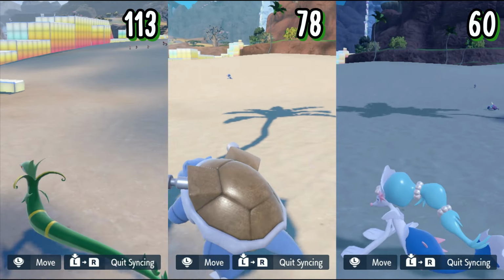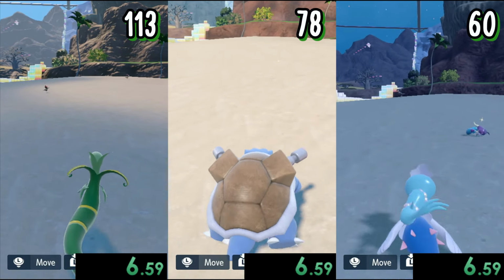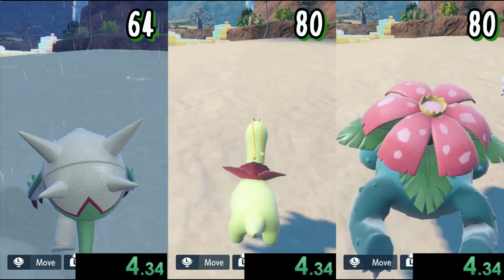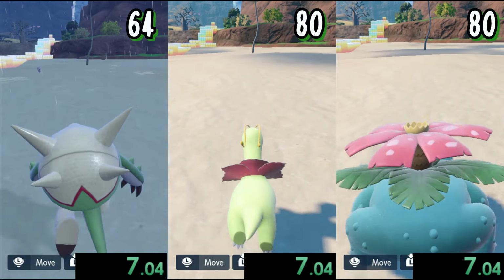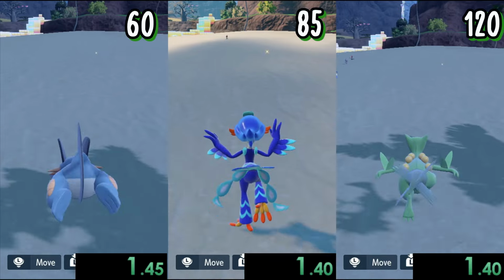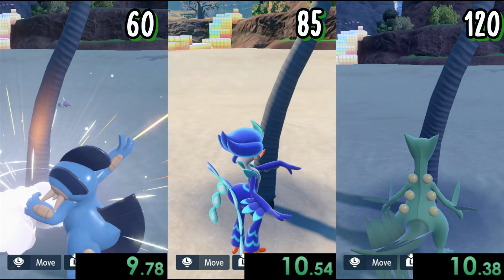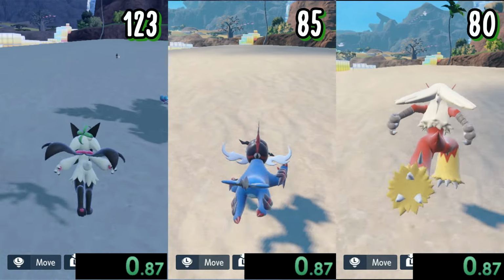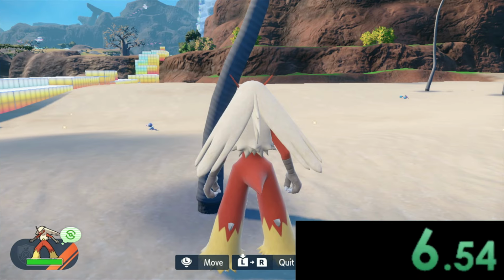What Is The FASTEST STARTER With Synchronize Machine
In this video I tested to see who is truly the fastest Starter Pokemon with the new Synchronize Machine. Cause I was curious if their speed stat is represented or not when using this cool in-game mechanic.